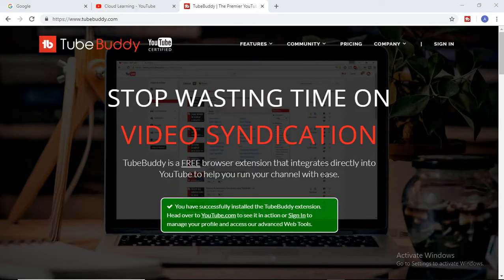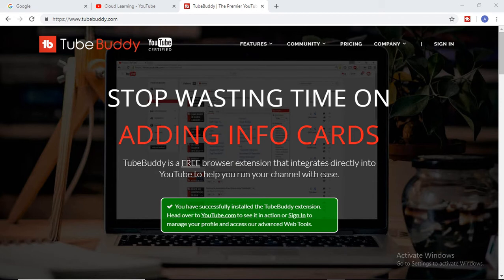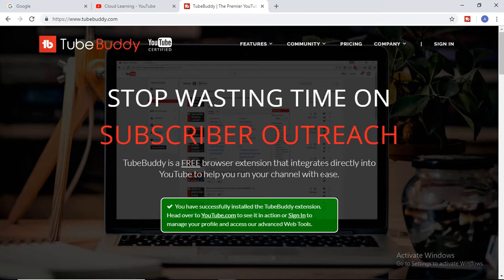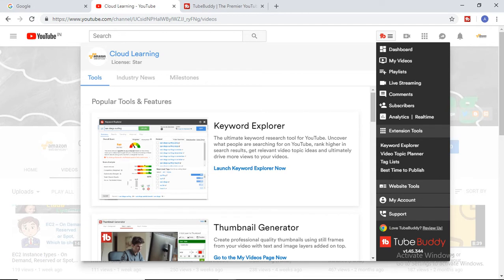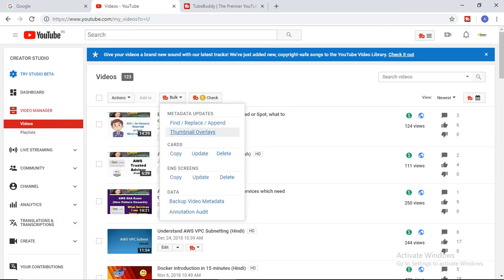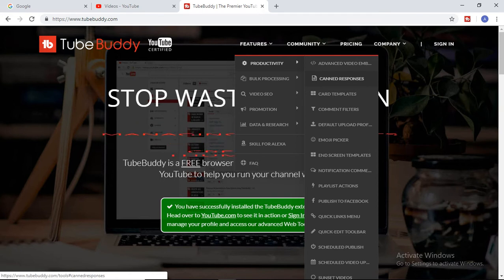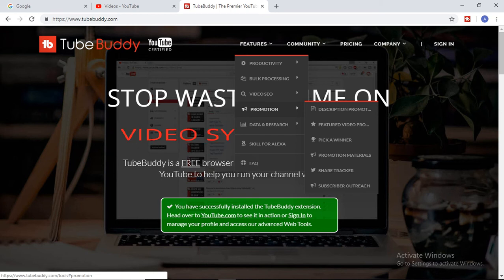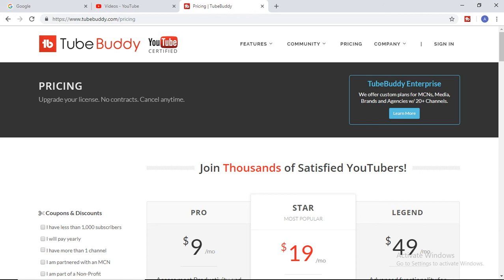Learn about Tubebuddy (Your Youtube Friend)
Download Cloud Learning Mobile App now on Play store and access excellent Cloud content and practice exams

Share Videos with friends and help them.

Feel free to pay any amount as fee you like to pay on Paytm number - 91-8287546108, upi - cloudlearning@icici, paypal id - and help us to keep serving you in more better ways.

Refund policy - 14 days No questions asked.